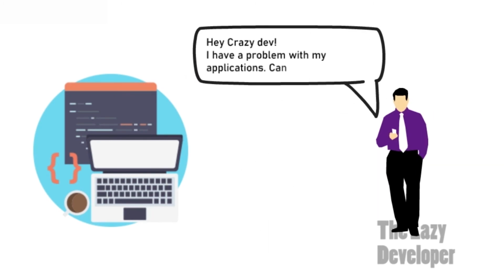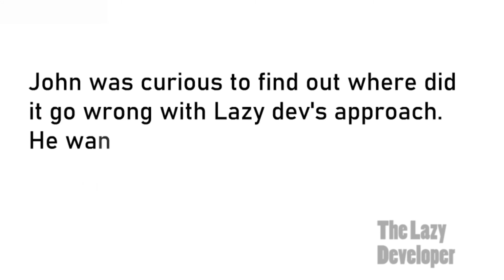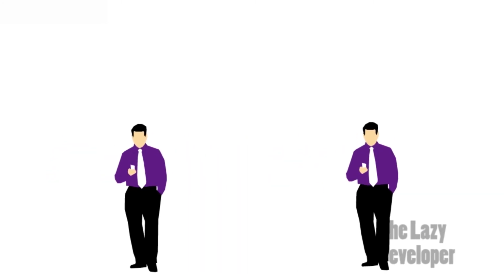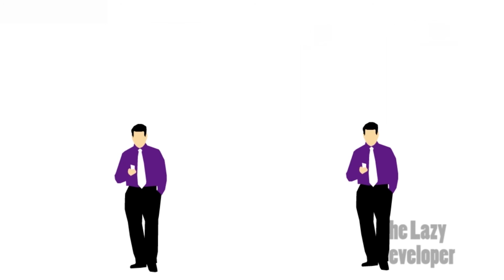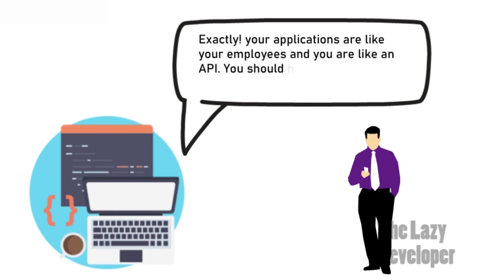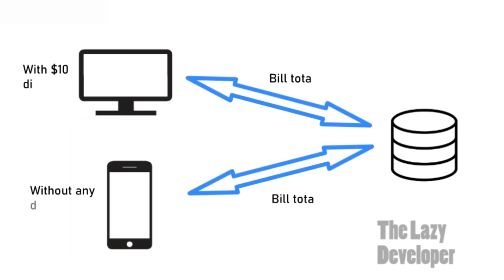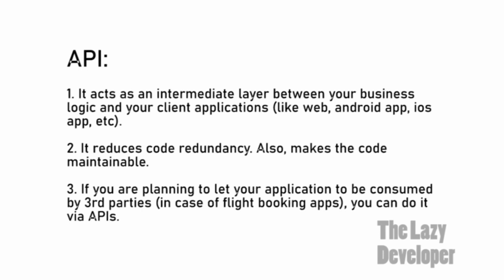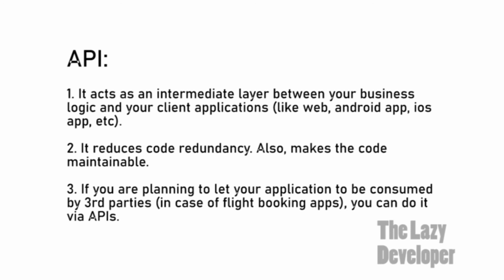What is an API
An introduction to APIs. The purpose of this video is to give an idea of what an API is and what problem it solves in a simple lay man terms.